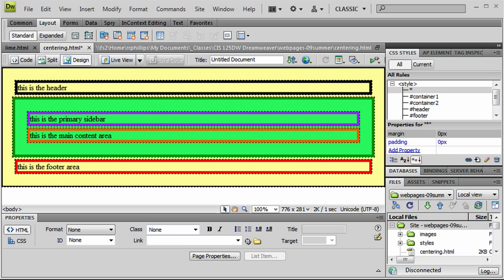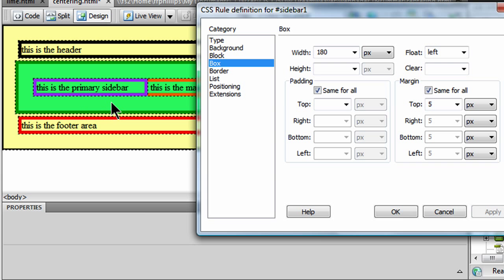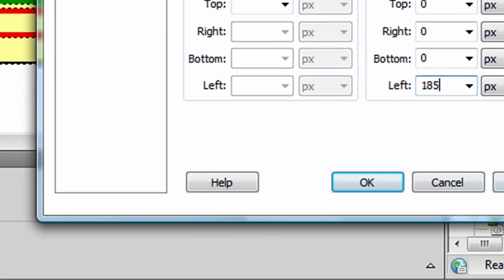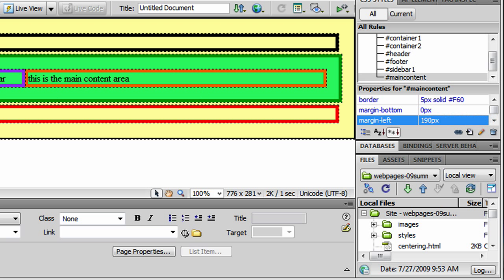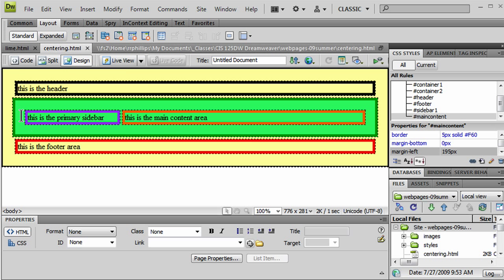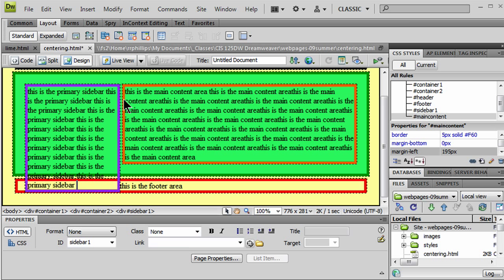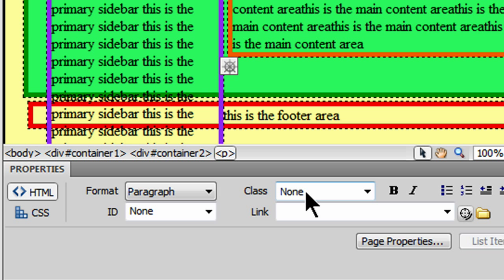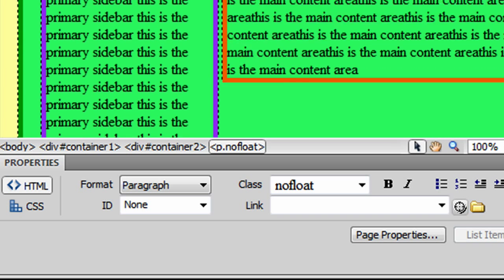Create a Web Page Layout in Dreamweaver with DIVs - Part 2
Use floats and margins to create a typical 2-column layout with a header and footer section. Then, use a clear property to ensure that the footer is always at the bottom.